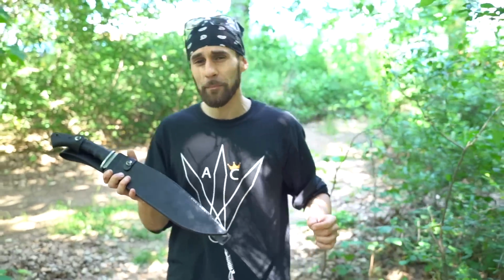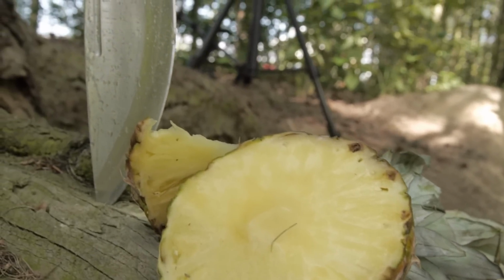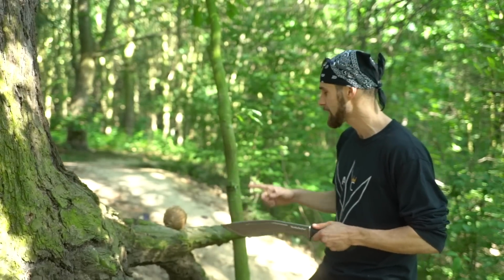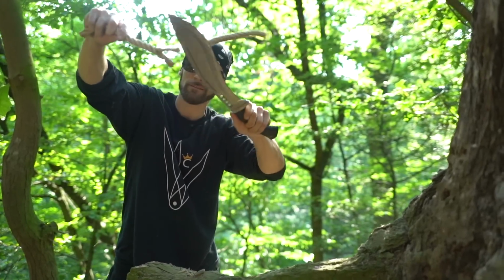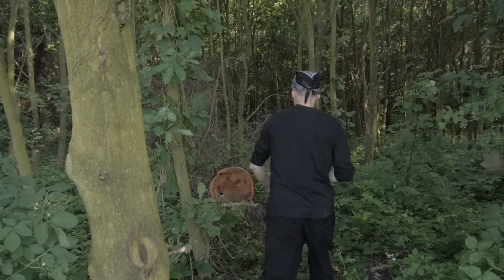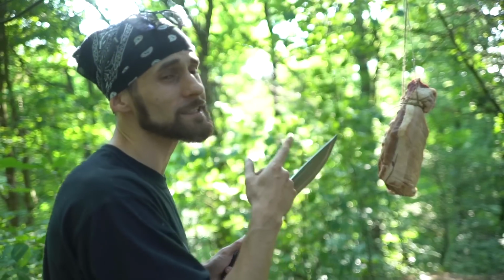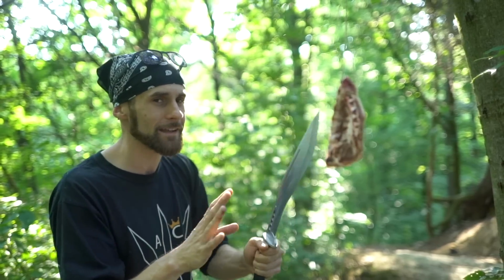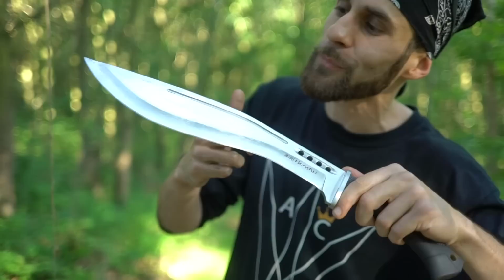The Gurkha Kukri VS Pork Ribs (Extreme Test)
In this video you are going to find out what modern version of Gurkha Kukri  from BUDK can do on Pork Ribs and other different objects that we are going to try today! Enjoy

If you want same Gurkha Kukri, here is the link for it

More informations about product: Product Description

There’s a new Boshin in town…
In the span of just a few years, Honshu's remarkable "Boshin" cutlery line has skyrocketed to international renown and acclaim, gaining a diverse following numbering in the thousands. From tactical cutlery fanatics to staunch devotees of ancient Japanese swordcraft, blade enthusiasts of all stripes share a common love and respect for Boshin swords and knives, lauding their unique blend of tradition and innovation, style and function. The legendary Nepalese kukri is the latest historic blade to undergo the "Boshin transformation." Just as it did with the katana, wakizashi and bowie, Honshu rejuvenates and redefines this centuries-old machete variety, adapting it to suit the unique challenges of modern combat and outdoor adventure.

Distinctive kukri profile + Boshin engineering = Blade with unequaled cutting power
The kukri has long proven deadly on the battlefield and indispensable in the rugged Himalayan highlands where it originated - even earning the moniker "the king of all knives." This is due in no small part to its distinctive inward-curving blade profile, which boosts forward momentum for unmatched chopping power. The Boshin retains this time-tested blade form, bolstering it with resilient, modern 7Cr13 stainless steel and rock-solid full-tang construction. Chic cut-outs, a menacing blood groove and a brilliant satin finish add contemporary tactical flair.

Battlefield, back country, even your own backyard - it's all Boshin country
Like its Nepalese forebears, the Boshin is perfect for chopping wood; but precision engineering and improved weight distribution impart a level of versatility that goes well beyond that of the average kukri - modern or historical. The Boshin makes quick work of practically any cutting task - from delicate jobs like fashioning a snare from twigs to rigorous chores like clearing tangled vines and dense brush. But no matter the task, the Boshin makes it quicker and easier, thanks in part to its sublime hand-feel and shrewdly designed handle.

New weapon, same legendary Boshin feel
Made of state-of-the-art TPR, the Boshin's handle is rugged, waterproof and a pleasure to grip. Ergonomic contours and exquisite texture provide an impeccable, slip-free bond with the hand, reducing fatigue and improving control. This, along with flawless balance, gives the Boshin an overall feel that defies description. No doubt about it - wielding the Boshin is truly a one-of-a-kind experience.

Unbeatable Boshin value built in - outperforms machetes priced two, three times as high
Try the Boshin Kukri just once, and you'll never settle for another machete. And why should you? Like all the swords and knives in Honshu's Boshin line, the Boshin Kukri sets a new standard - for both quality and value. No other machete at any price compares. Why work harder? Why pay more? Add the potent, efficiency-boosting Honshu Boshin Kukri to your arsenal today and work smarter - for less.